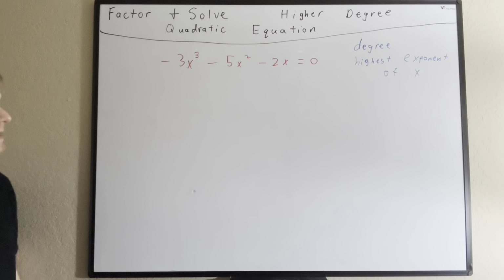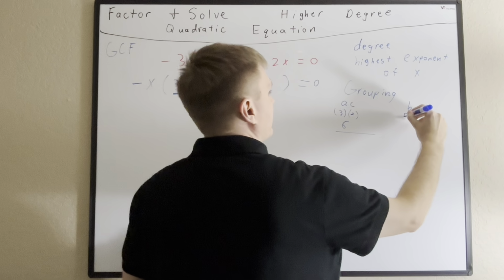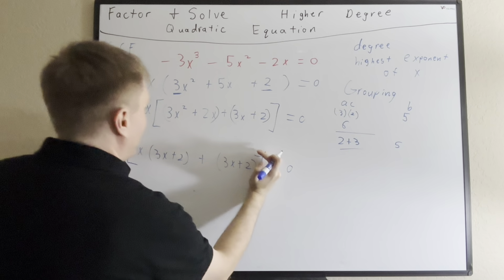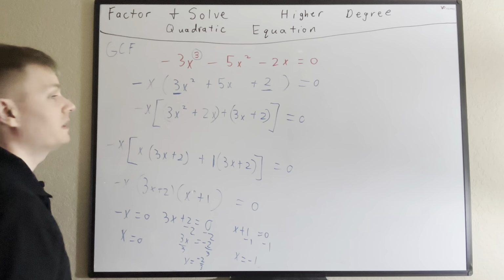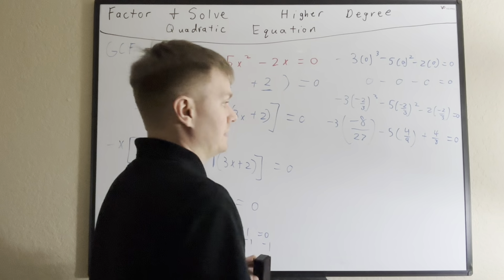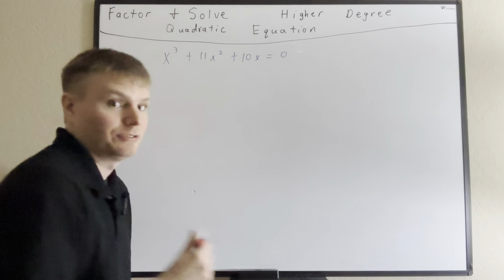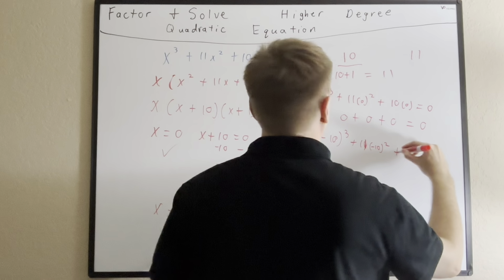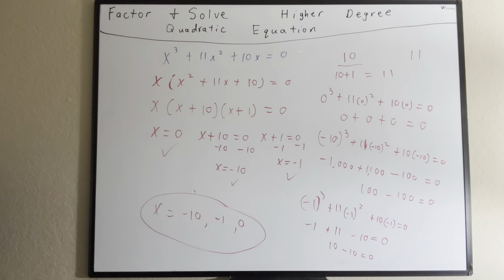Factor & Solve Higher Degree Quadratic Equations